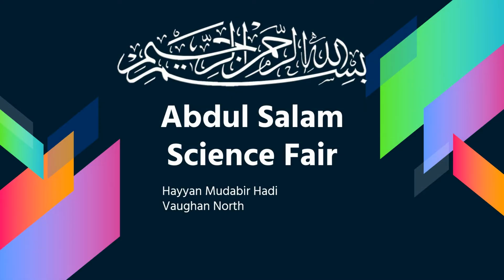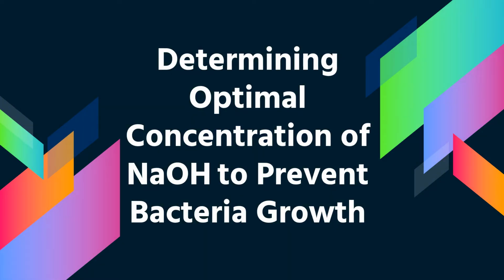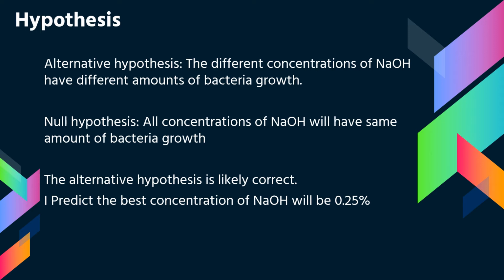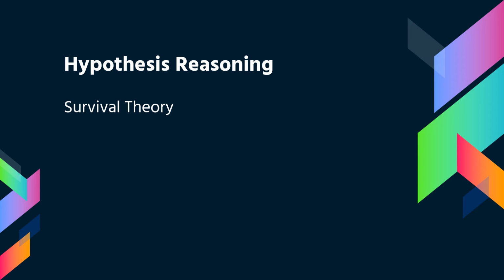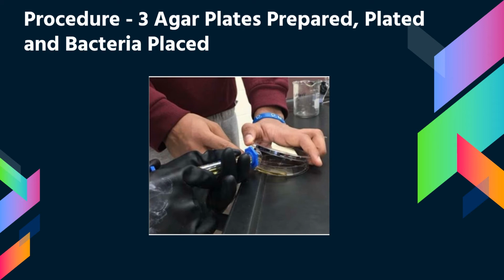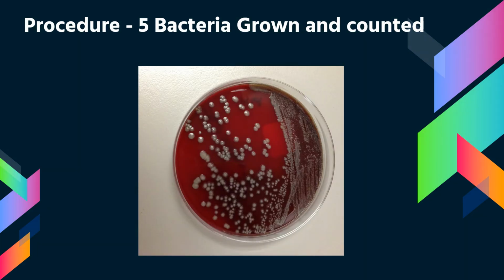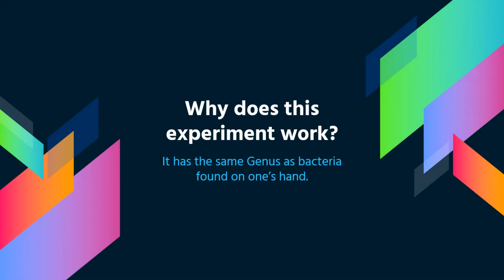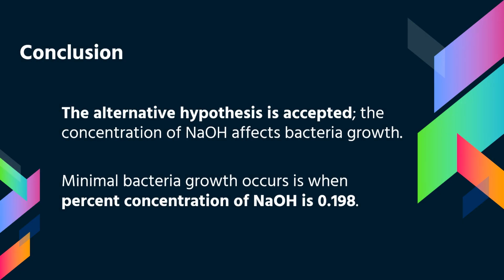ASSF-2020: Soap Bacteria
Team Project?: No
Student Category: Grade 5-8 (Boys)
Student(s): Hayyan Hadi
Project ID: 1627